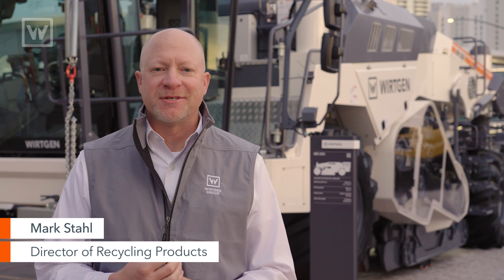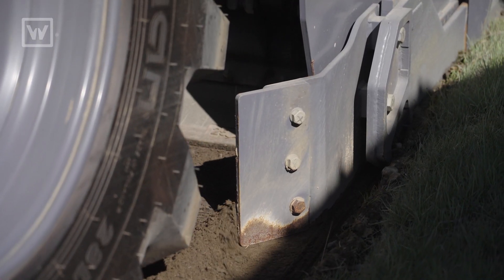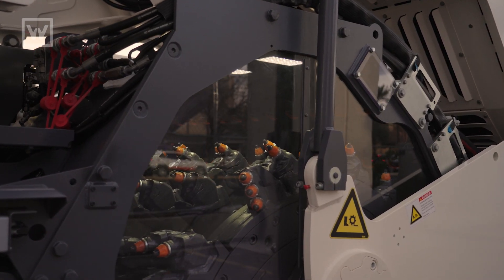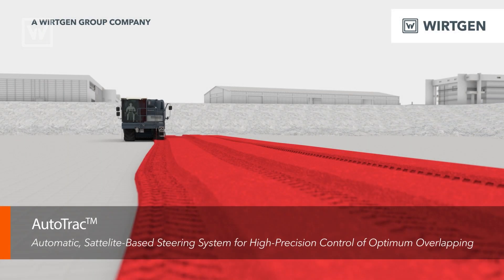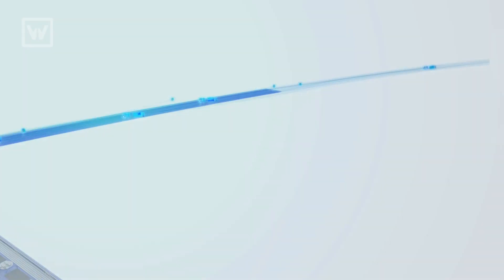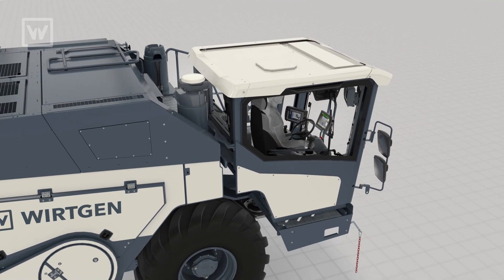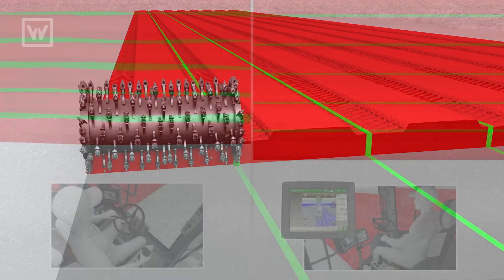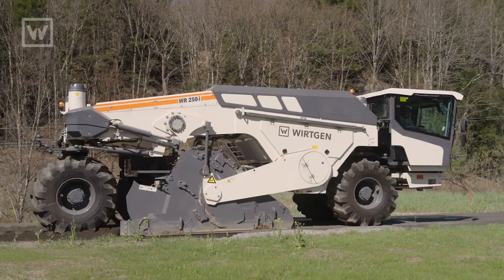WR 250i: Cut Costs with Advanced Cold Recycler & Soil Stabilizer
Dig into our conexpo interview with Mark Stahl, Sales Manager for Recycling Products at Wirtgen America Inc., as he details how the WR 250i and systems such as the Wirtgen Performance Tracker and AutoTrac help customers slash costs in cold recycling and soil stabilization.